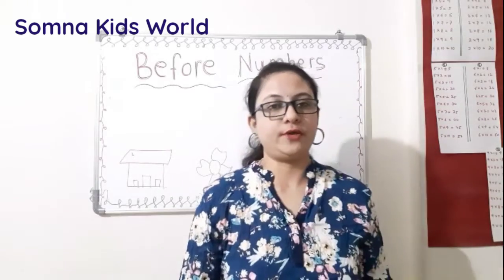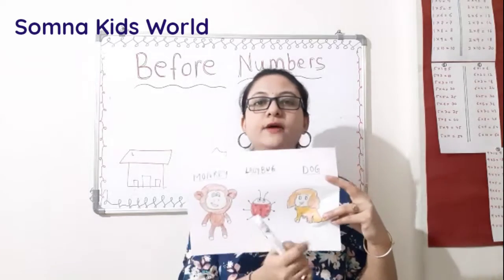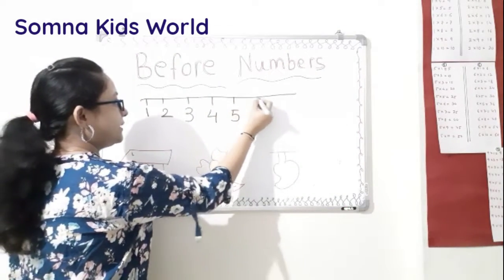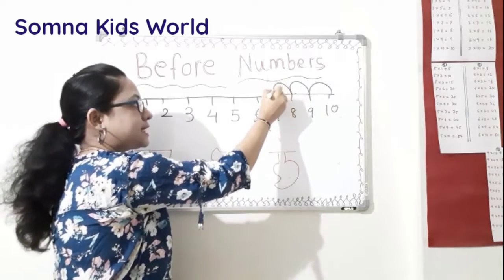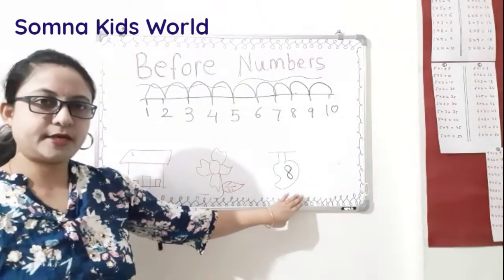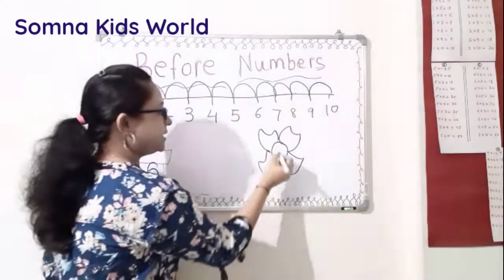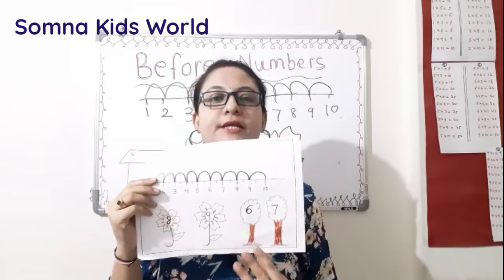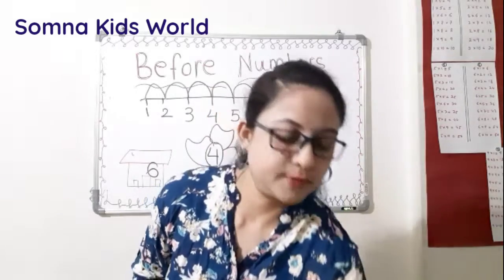UKG बच्चों के लिए Before numbers कैसे पढ़ाए | How to teach kids step by step at home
UKG - Before Numbers | How to teach kids step by step at home

Before numbers which is going to help kids at home to understand
in a better way. It's a step by step method with the help of worksheet.It will help both parents and teachers.

Follow me in Instagram Somna Kids World